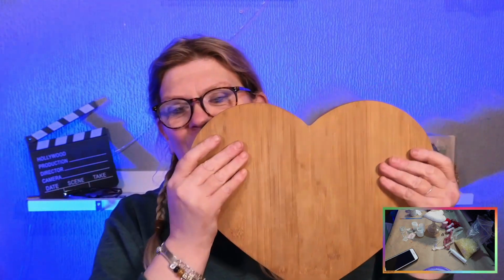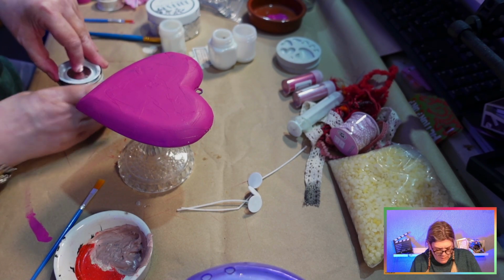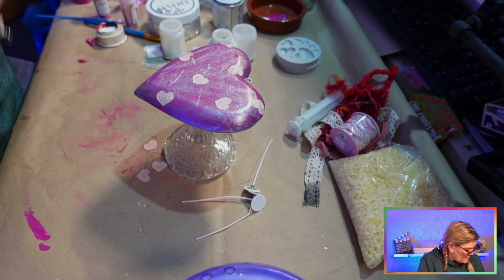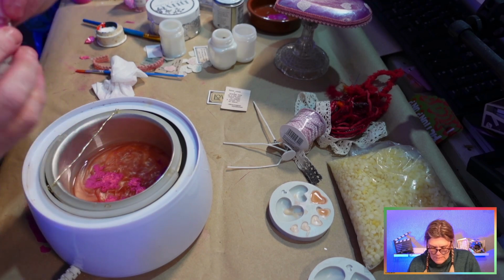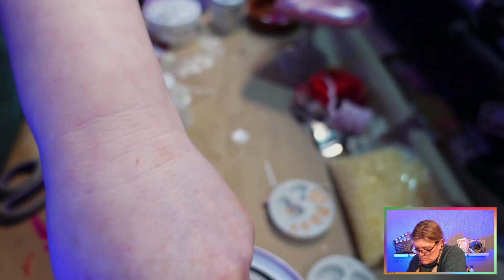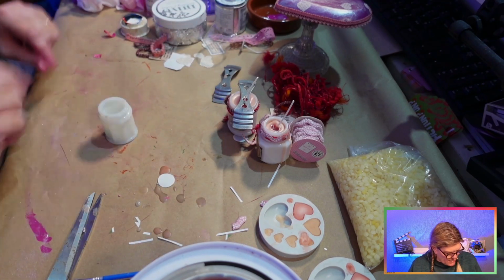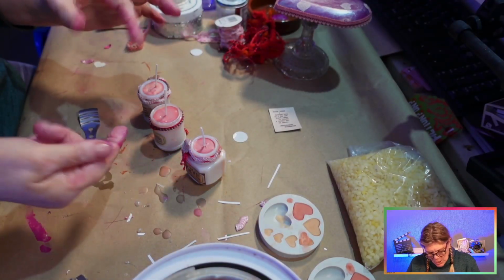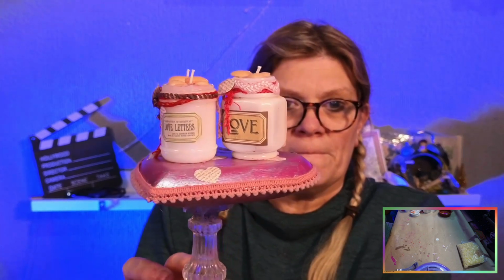How to make candles in milk glass jars for valentines and beyond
SARAH Wish List
MICK: wish list

THE CAMERAS WE US -
SONY A7III
OSMO ACTION 3
DJI RS 3 Pro, Gimbal